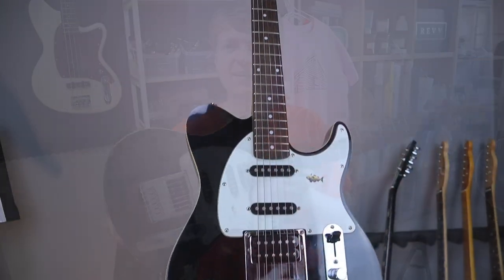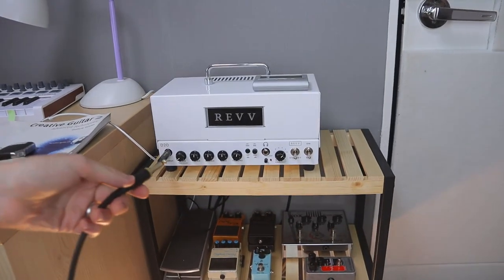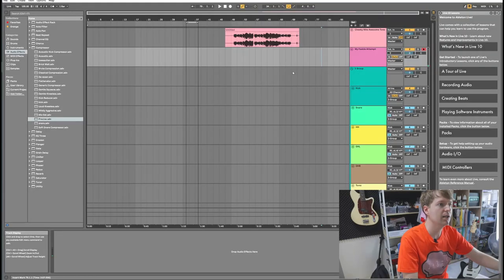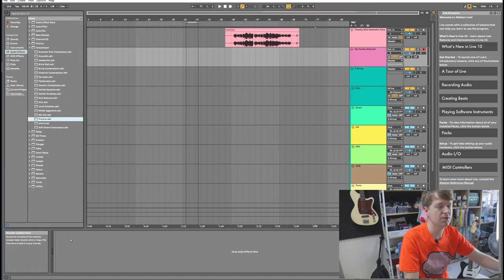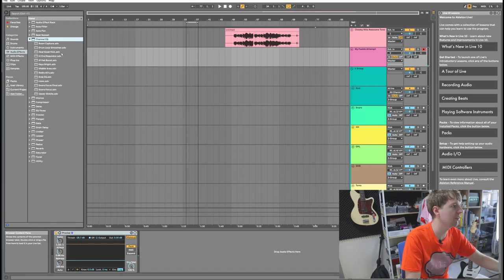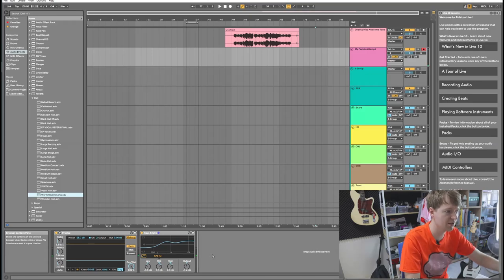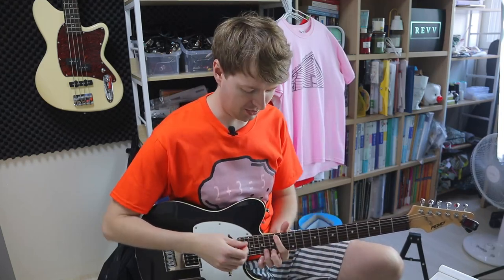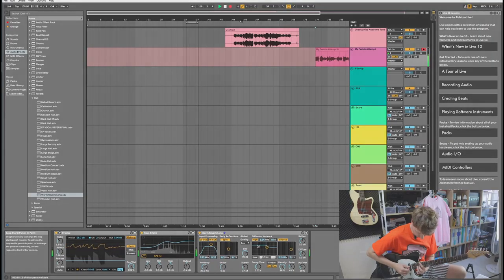How To Sound Like Ichika Nito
In this video, I reveal the secret to getting Ichika Nito-like guitar tone.